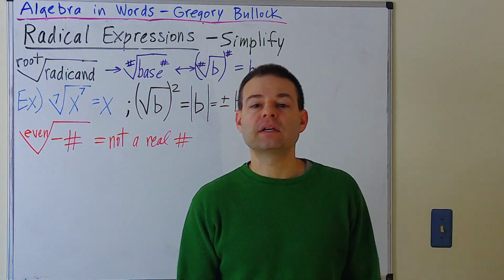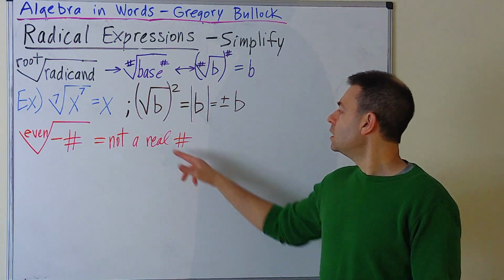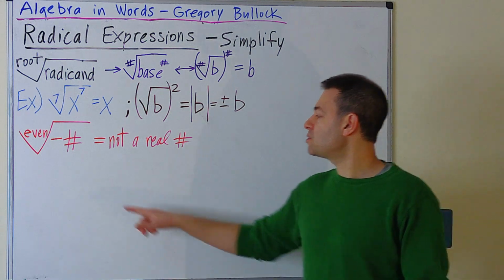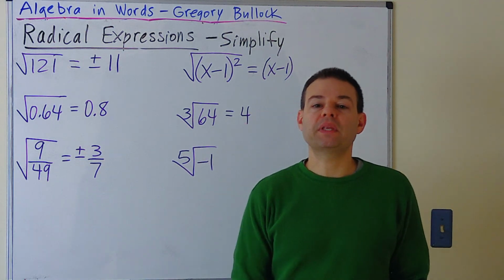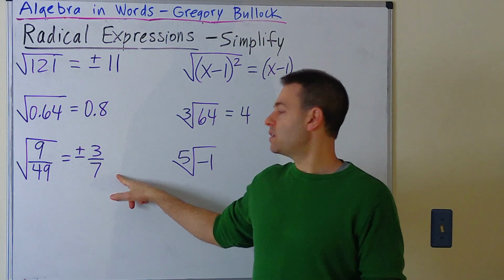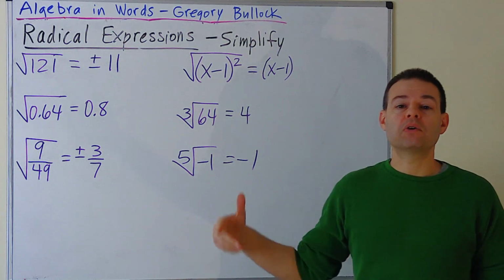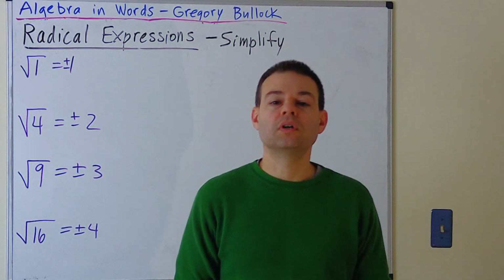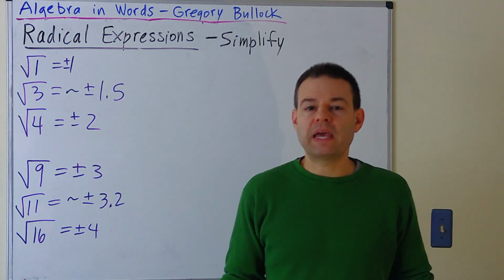Y131.0 Radical Expressions